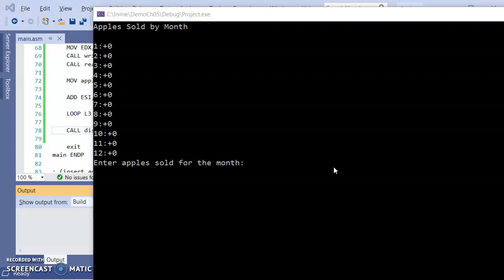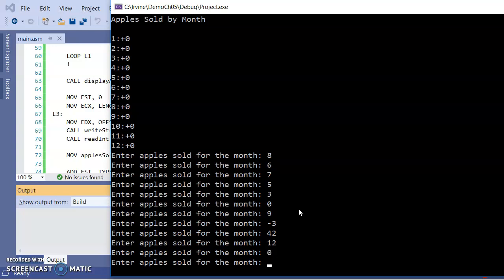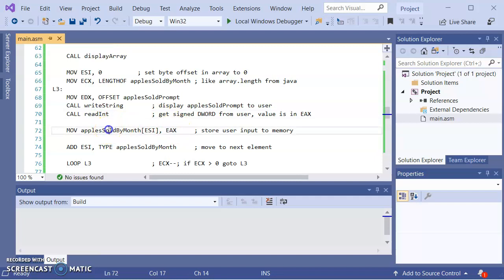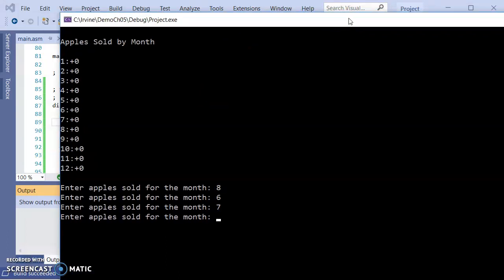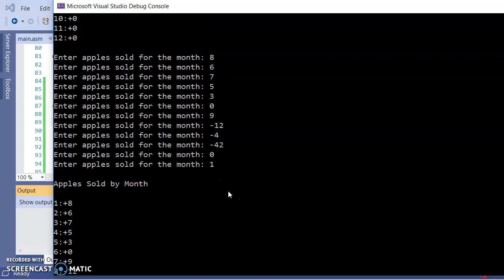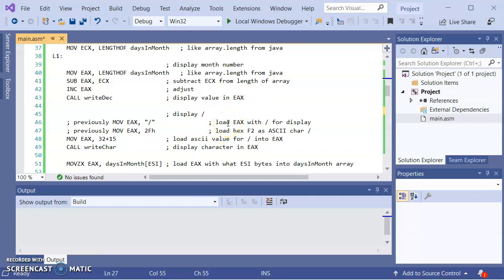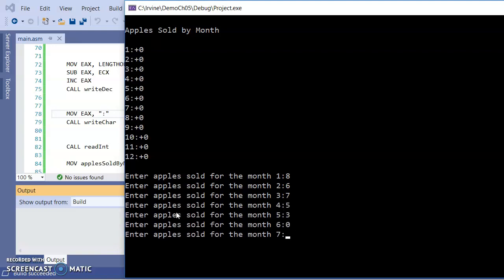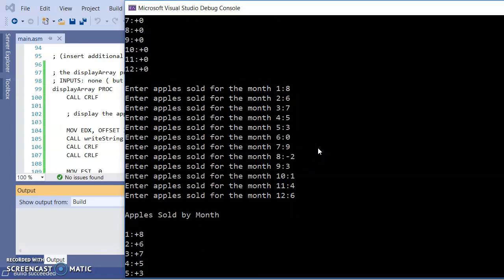CSIT 256 Irvine Ch 5 Part 2 of Demo load an array and write a procedure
Irvine Chapter 05 Part 2 of Demo of prompting user for values and load to array; demo of writing a procedure for CSIT 256 Computer Architecture and Assembly Language at RVCC Summer 2020.  Accompanies the Kip Irvine book.